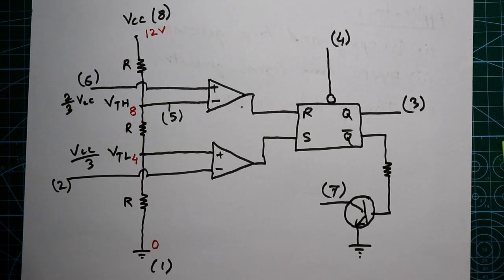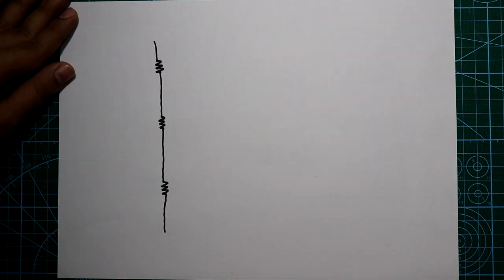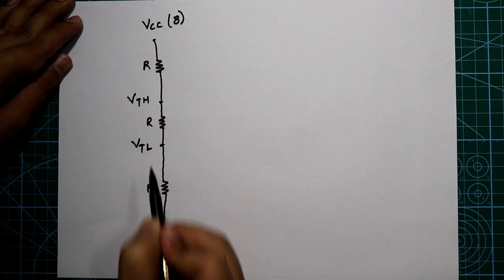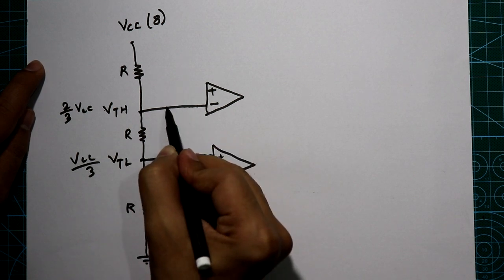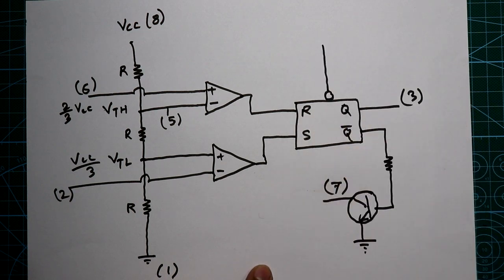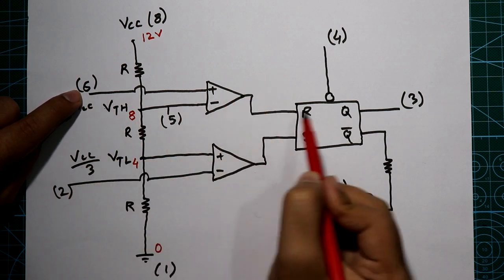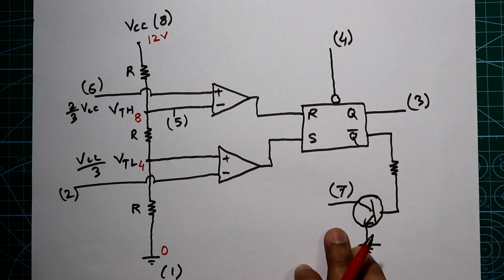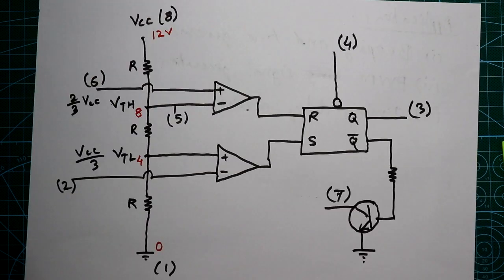Internal circuit of 555 timer | NE555 internal circuit explained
In this video, I've explained 555 Timer IC with the pin diagram and the internal circuit diagram. In this circuit, we have four basic blocks, these are
1. Voltage divider by resistor block
2. Comparator block
3. SR flip flop
4. Discharge and output circuit

I've also given the explanation each and every pin except pin number 7.

For the pin 7, we have to add external device like capacitor and resistor. In Astable mode of IC555 video, I explained that.

Pins of IC 555
Pin number 1: Ground
Pin number 2: Trigger
Pin number 3: Output
Pin number 4:. Reset
Pin number 5:. Voltage Control
Pin number 6: Threshold
Pin number 7:. Discharge
Pin number 8: Vcc (4.5 volt to 15 volt)